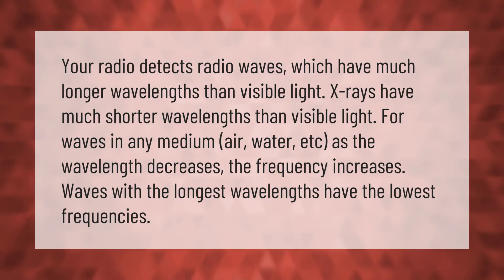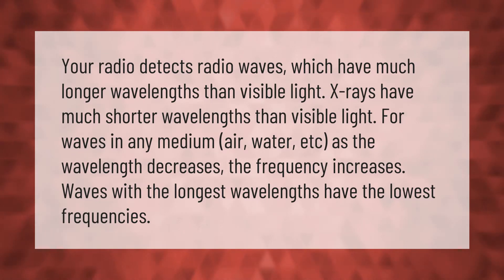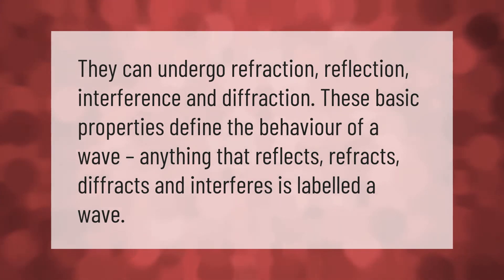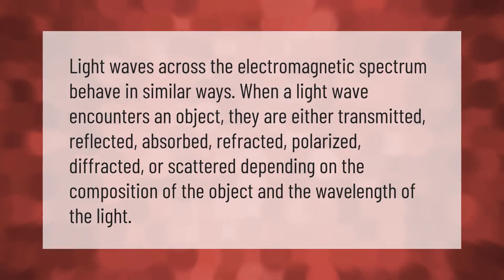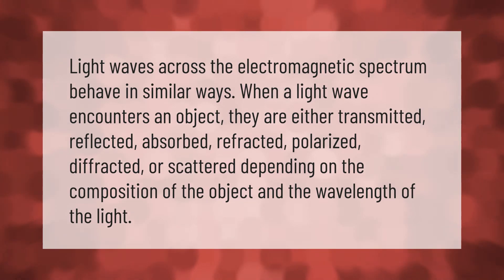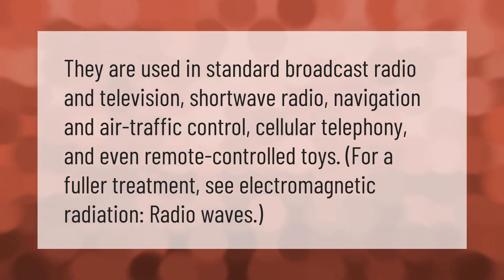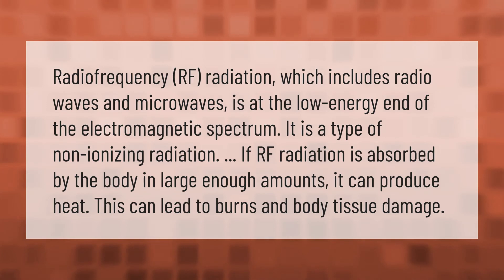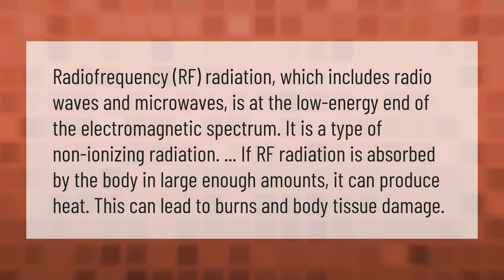How do radio waves behave?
00:00 - How do radio waves behave?
00:42 - What are the 5 wave behaviors?
01:08 - What are the 6 wave behaviors?
01:39 - What are 3 uses of radio waves?
02:09 - Are radio waves dangerous?

Laura S. Harris (2021, January 13.) How do radio waves behave?
    AskAbout.video/articles/How-do-radio-waves-behave-210444